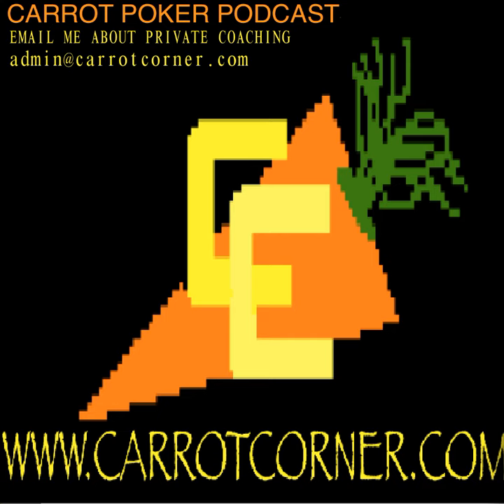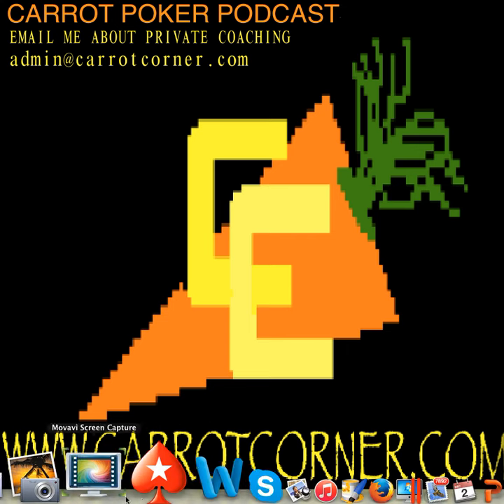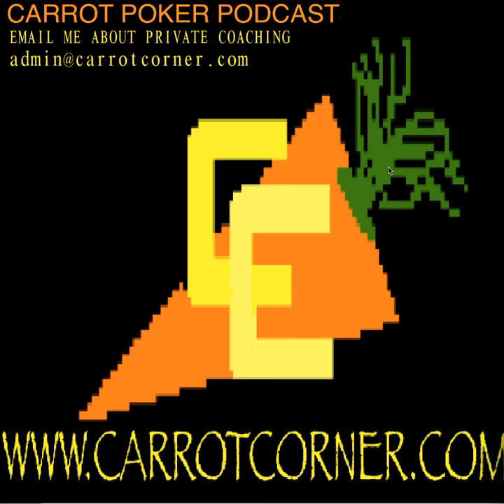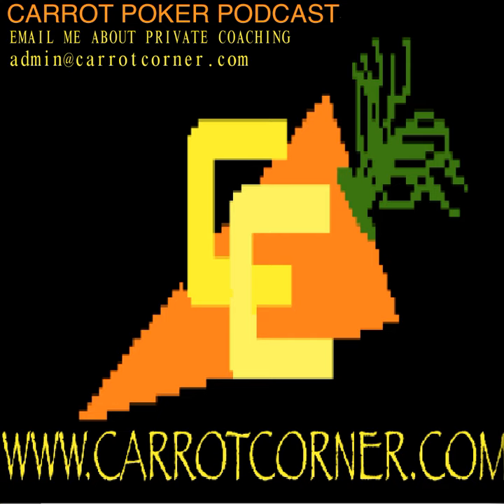The Grinder's Manual - Overview 4: Light C-Bet Factors | Carrot Poker Podcast (Episode 23)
🔗 Useful Links 🔗